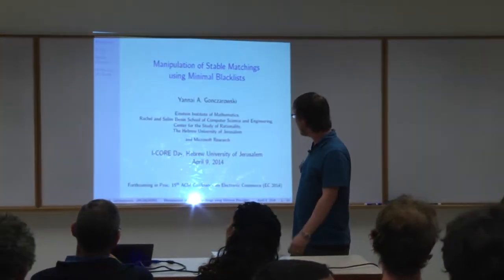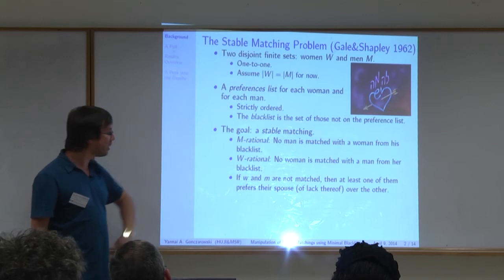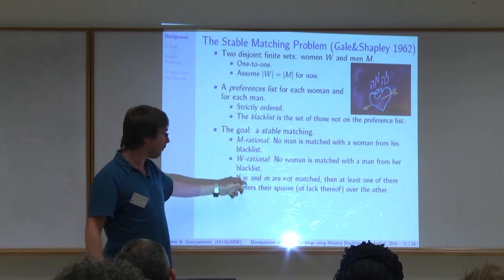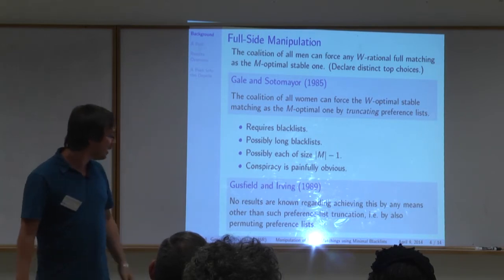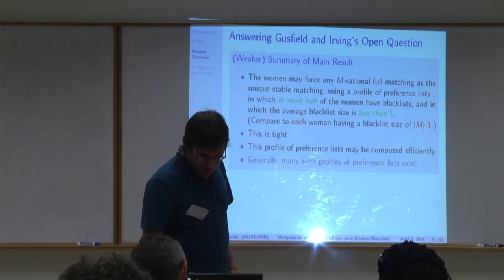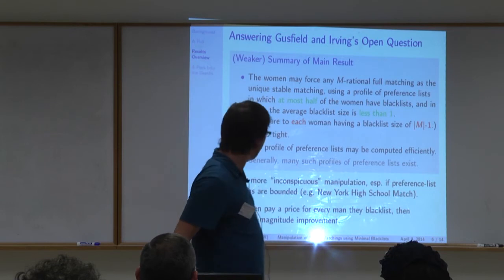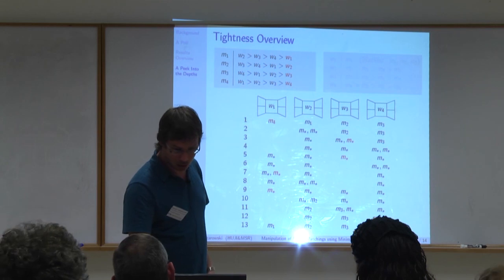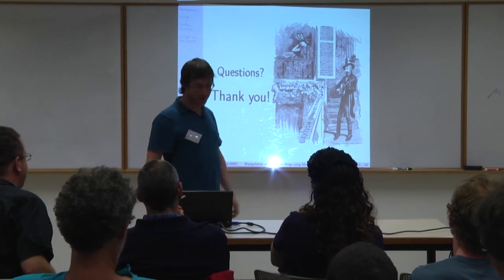Yannai Gonczarowski: Manipulation of Stable Matchings using Minimal Blacklists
Manipulation of Stable Matchings using Minimal Blacklists
Yannai Gonczarowski (The Hebrew University and Microsoft Research)

Gale and Sotomayor [1985] have shown that in the Gale-Shapley matching algorithm [1962], the proposed-to side W (referred to as women there) can strategically force the W-optimal stable matching as the M-optimal one by truncating their preference lists, each woman possibly blacklisting all but one man. As Gusfield and Irving have already noted in 1989, no results are known regarding achieving this feat by means other than such preference-list truncation, i.e. by also permuting preference lists.

We answer Gusfield and Irving's open question by providing tight upper bounds on the amount of blacklists and their combined size, that are required by the women to force a given matching as the M-optimal stable matching, or, more generally, as the unique stable matching. Our results show that the coalition of all women can strategically force any matching as the unique stable matching, using preference lists in which at most half of the women have nonempty blacklists, and in which the average blacklist size is less than 1. This allows the women to manipulate the market in a manner that is far more inconspicuous, in a sense, than previously realized. When there are less women than men, we show that in the absence of blacklists for men, the women can force any matching as the unique stable matching without blacklisting anyone, while when there are more women than men, each to-be-unmatched woman may have to blacklist as many as all men. Together, these results shed light on the question of how much, if at all, do given preferences for one side a priori impose limitations on the set of stable matchings under various conditions. All of the results in this paper are constructive, providing efficient algorithms for calculating the desired strategies.